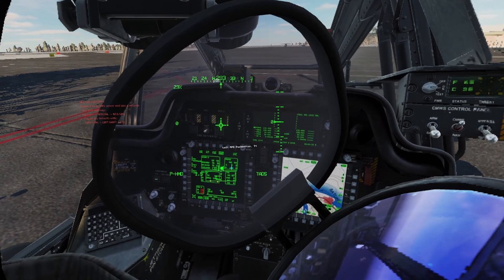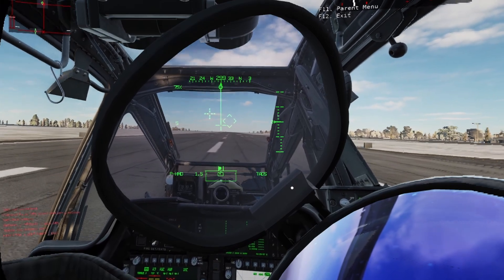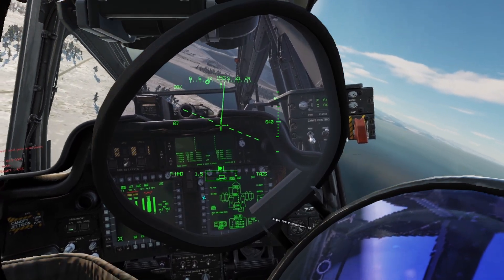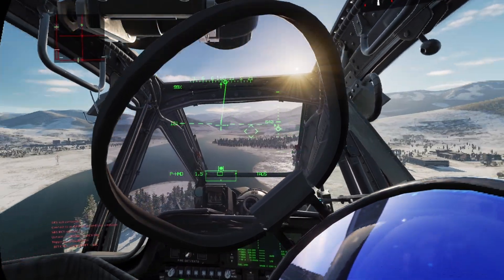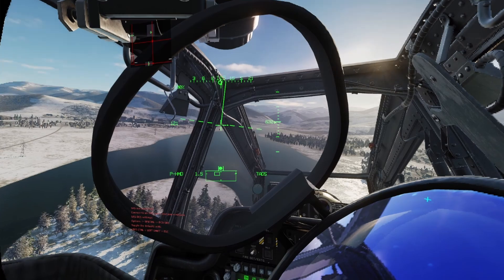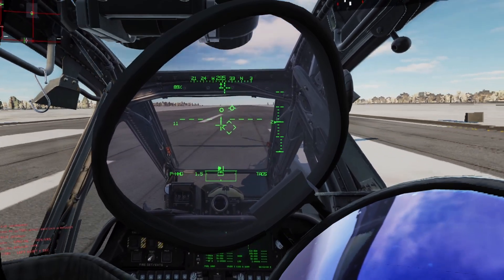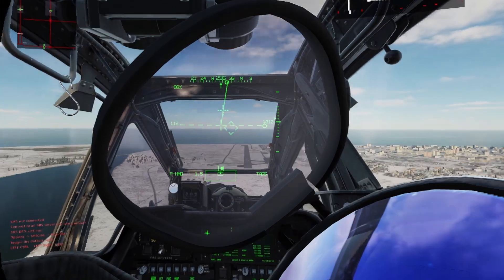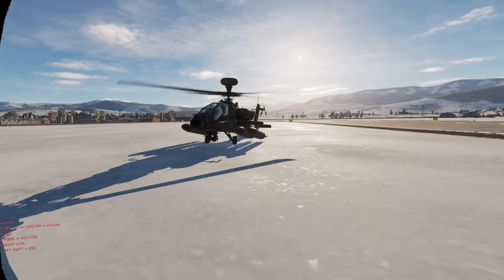REAL APACHE PILOT gets HEAVY!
*Recorded in VR, so apologies for the lower resolution*

I wasn't intending on making this video originally, but the footage was too good to pass up. I wanted to see if I could deliberately overtorque the aircraft without getting in to TGT limiting. Spoiler alert: you can.

Bonus footage - me attempting my first autorotation in the DCS Apache.

I fly with a great group of guys called the Wolf Pack. You can find me flying on their servers most nights (unless I'm editing videos). We have more than 12 servers running everything from WW2 to fighters to helos, with missions at least four times a week in the various servers. Come check us out in multiplayer (search for "Wolf Pack") and on Discord